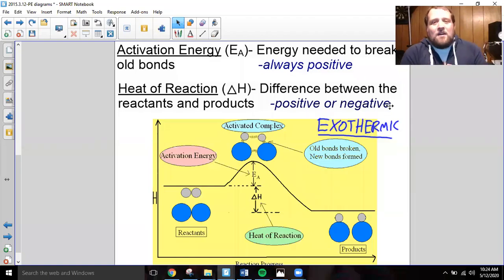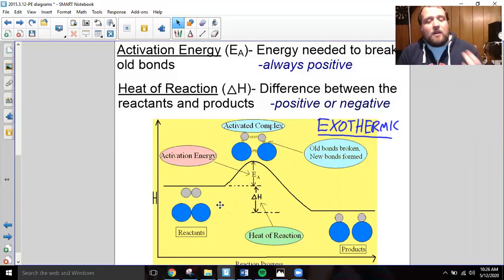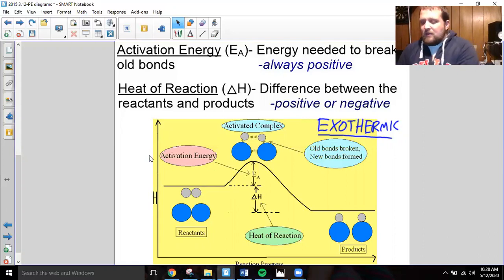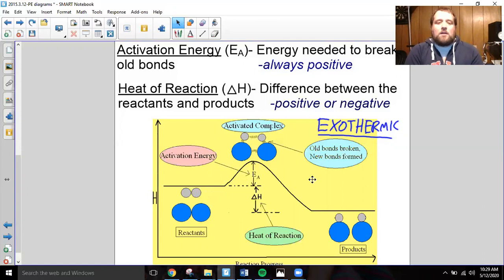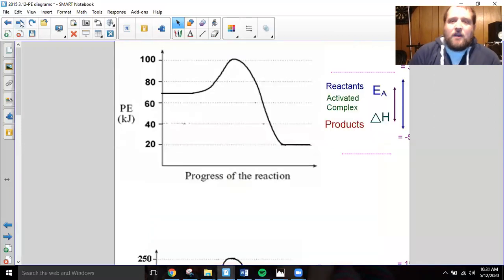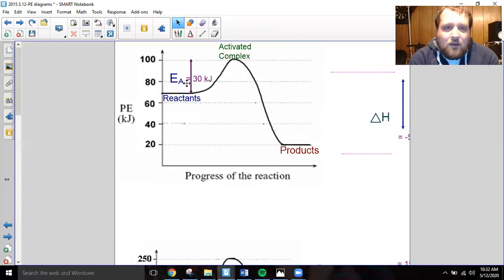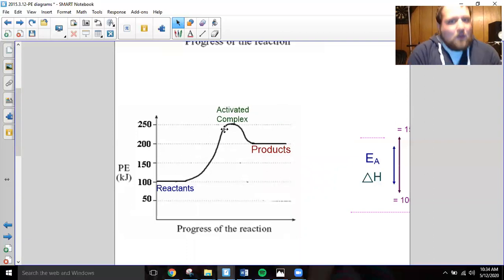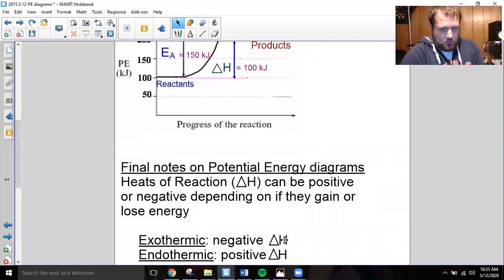Potential Energy Diagrams 2